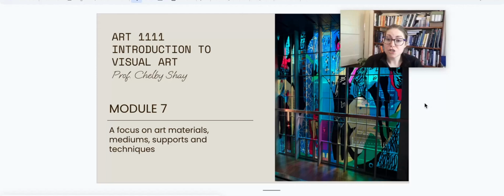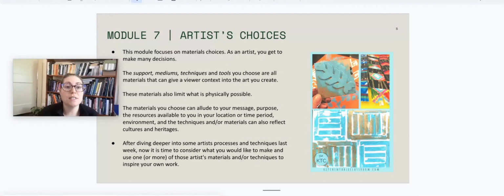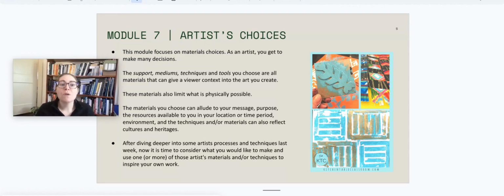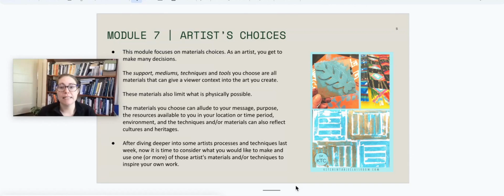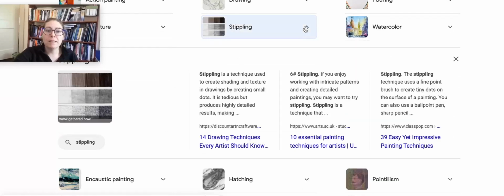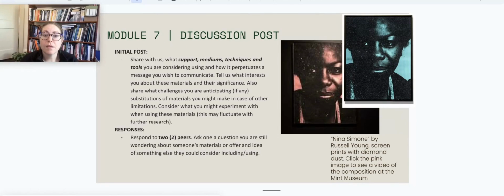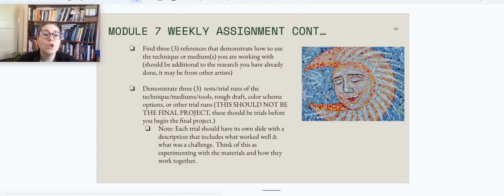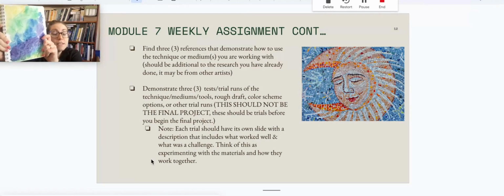Module 7 Introduction to Art